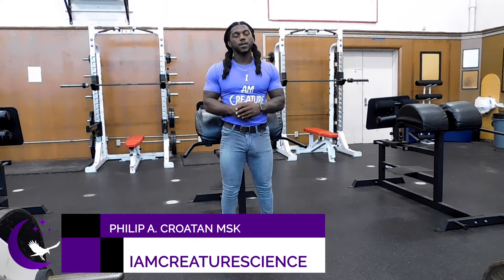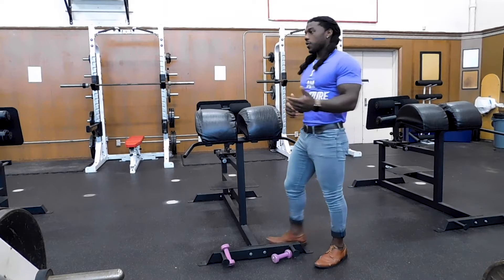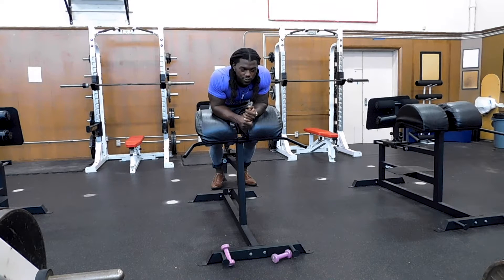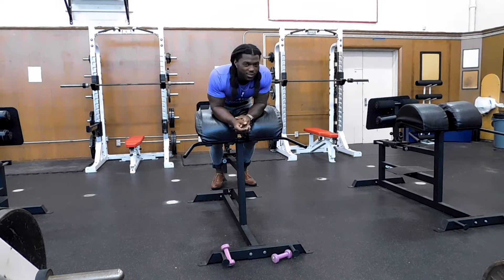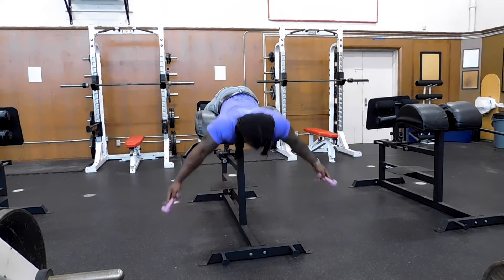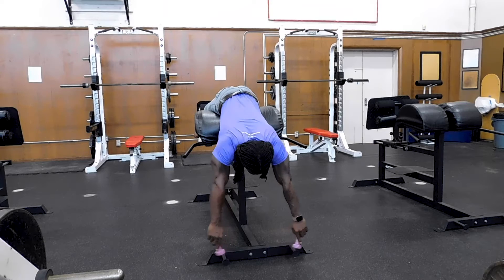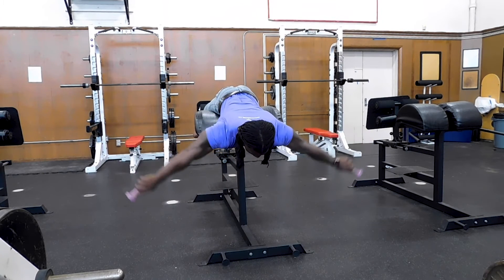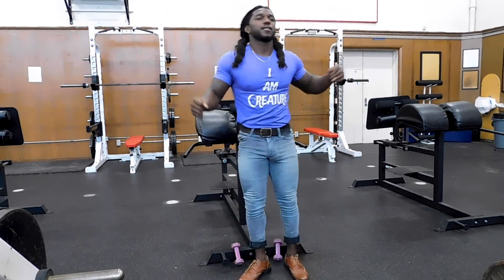Group F - Rear Delt Fly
Discover your Creature!

CREATURE Science creates real exercise adaptations through undeniable research evaluations. CREATURE applies the knowledge from proven scientific research findings, while maintaining the animalistic ferocity required to become the most elite version of oneself.